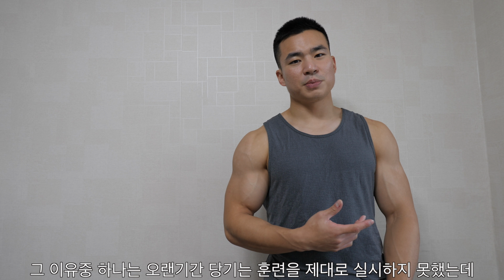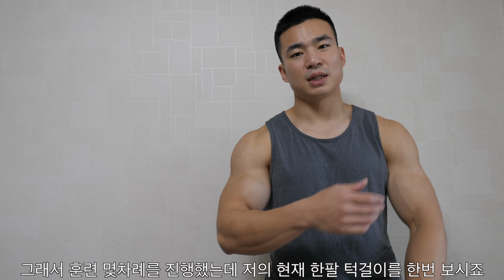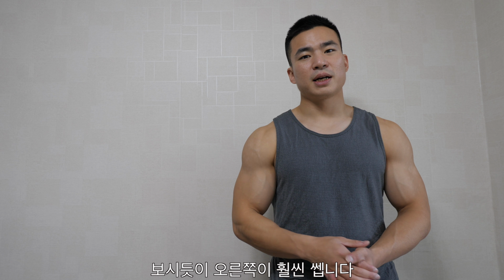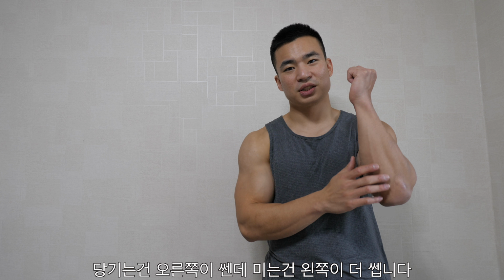Started One Arm Chin Up Training (한팔 턱걸이 훈련 시작했어요)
I finally started to practice the one arm chin up. I've avoided training these due to my past history with elbow problems, but now that I overcame that problem, it is finally the time to work on this movement. I will invite you to my journey to achieve the OAC :)
드디어 한팔 턱걸이 훈련을 시작했습니다. 과거에 팔꿈치 부상을 오랫동안 갖고 있어서 한팔 훈련은 하지 않았었는데 이제 그 문제를 극복했기 때문에 드디어 훈련을 시작할수 있게 되었습니다. 앞으로 한팔 턱걸이 훈련 과정을 여러분과 공유 하겠습니다.

How I Fixed Elbow Tendonitis (팔꿈치 관절통증 없애는 방법)